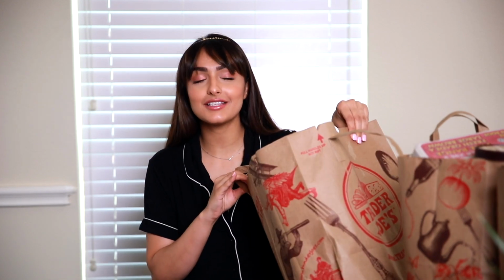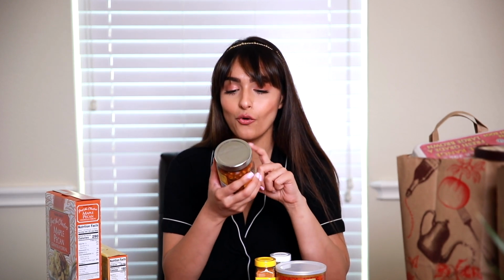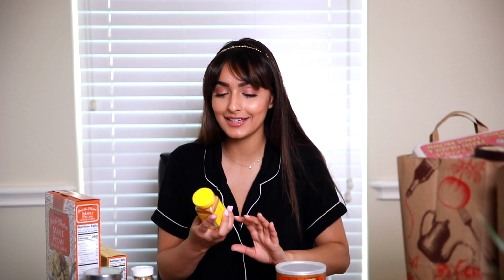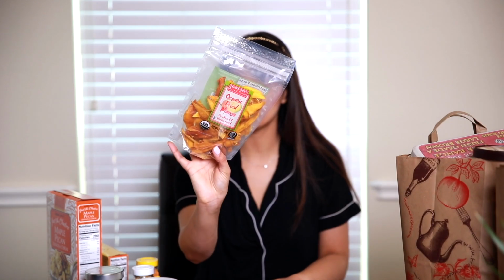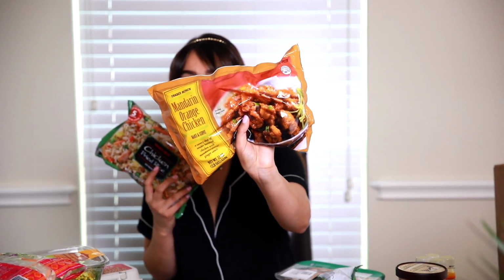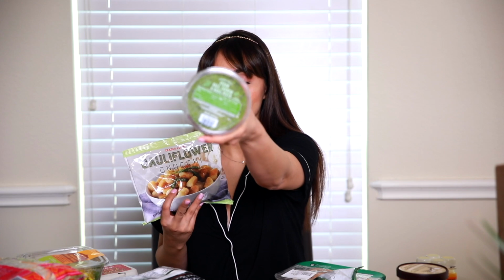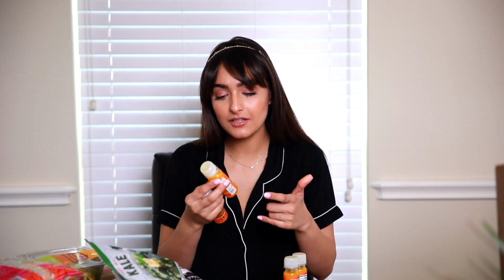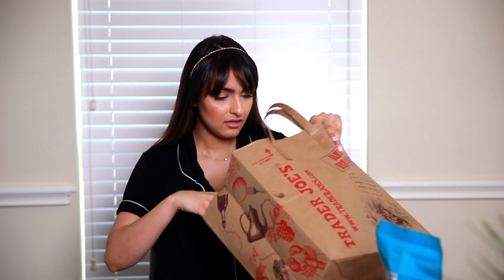TRADER JOE'S HAUL // Healthy Grocery Haul | Next With Nita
Hey y'all!! Ajeet and I went to Trader Joe's a few days ago and we thought it'd be fun to show you guys what we scooped up. We love showing y'all little healthy hidden gems we find so let me know if y'all like this haul video!